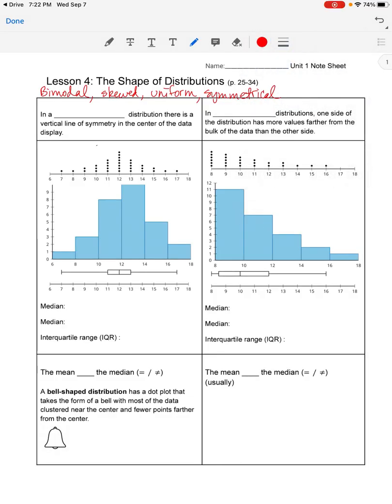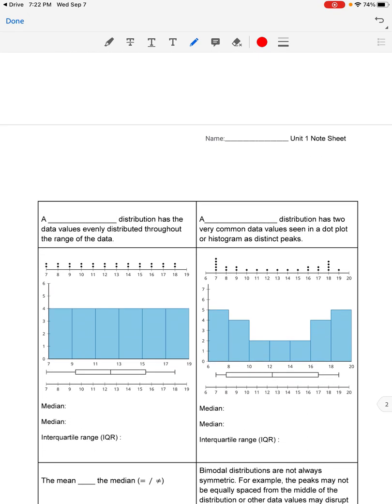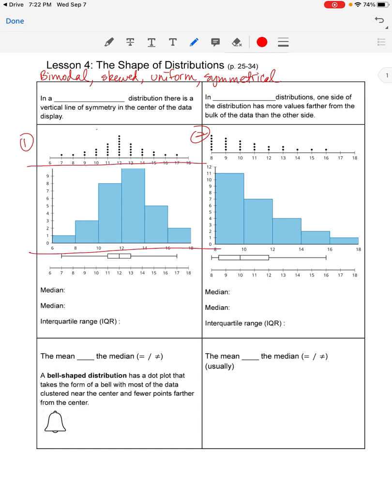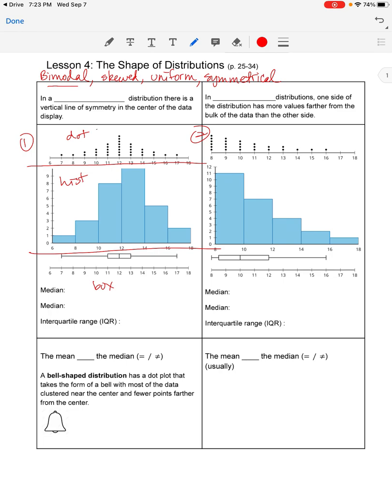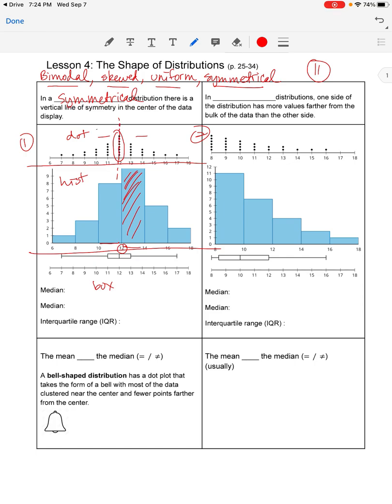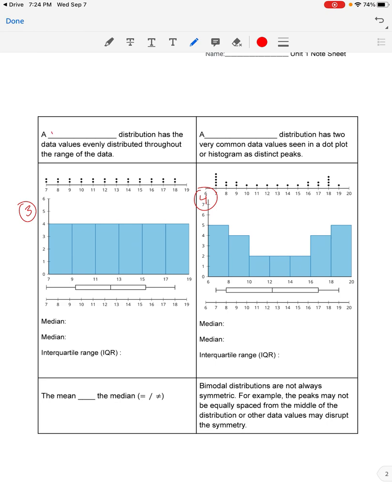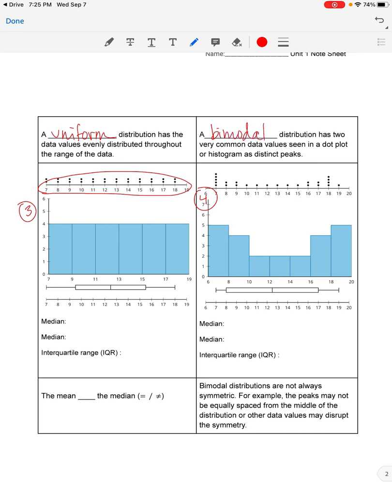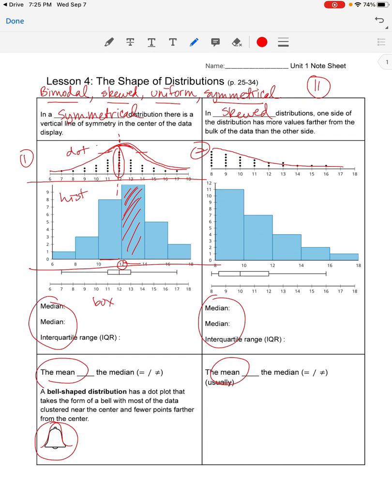Lesson 4, Unit 1